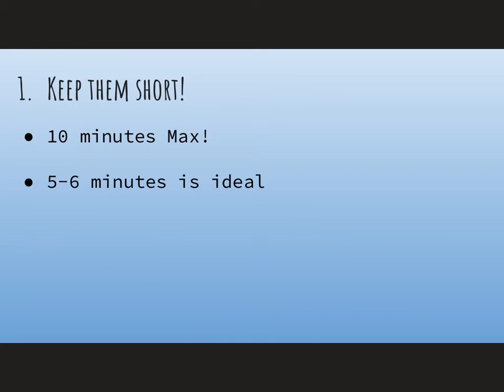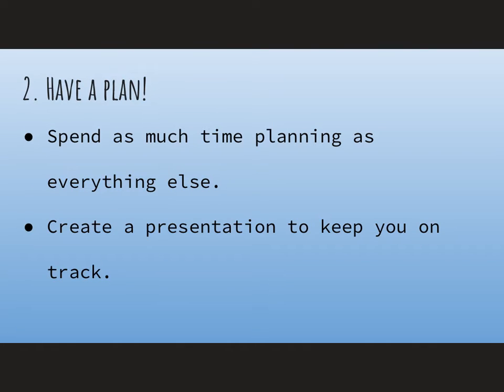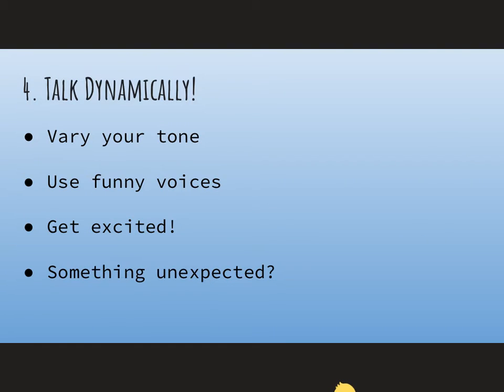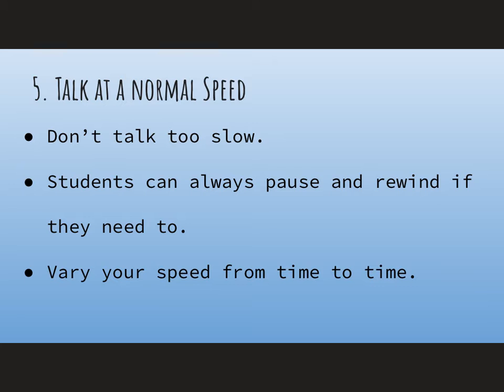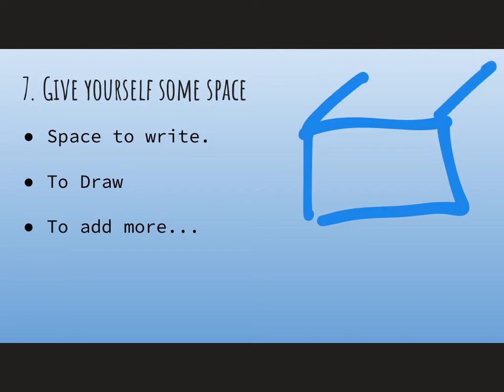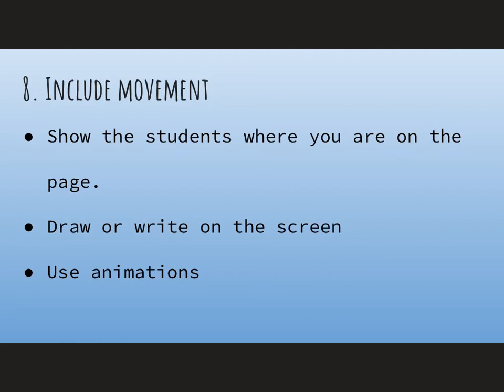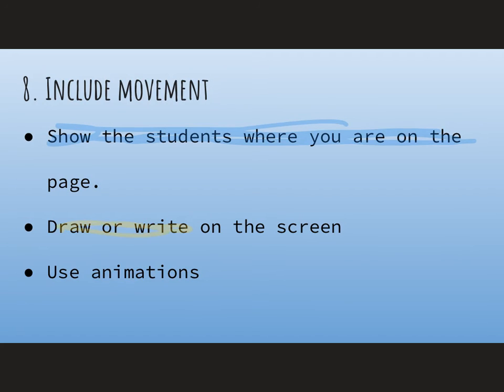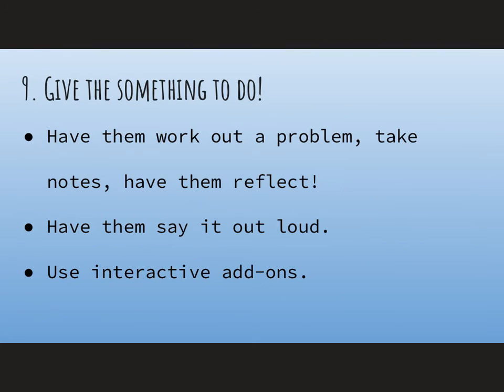10 Tips to make your screencast rock!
10 quick tips to help make your screencasts more interesting to students.